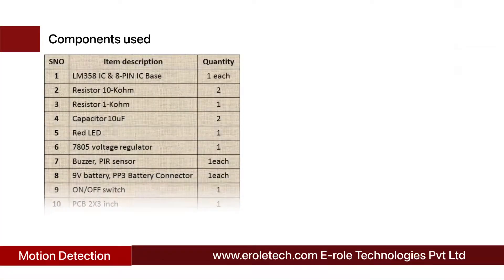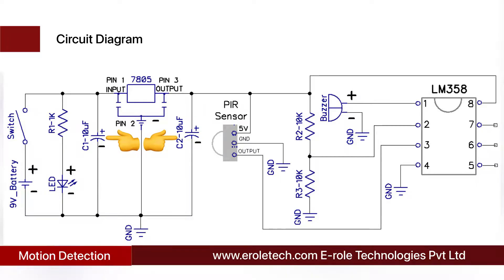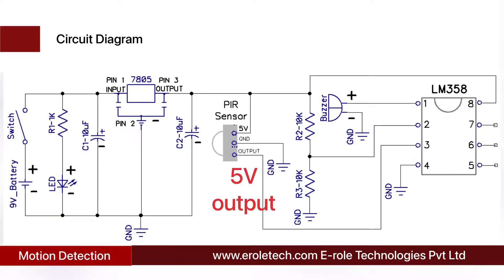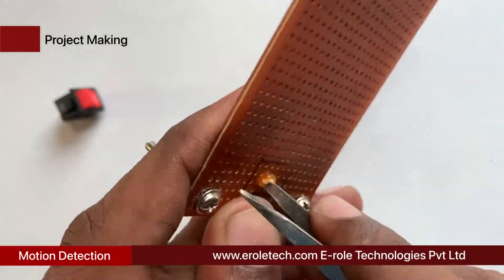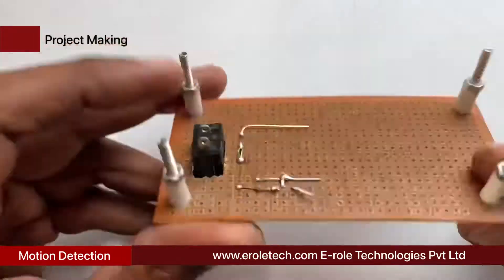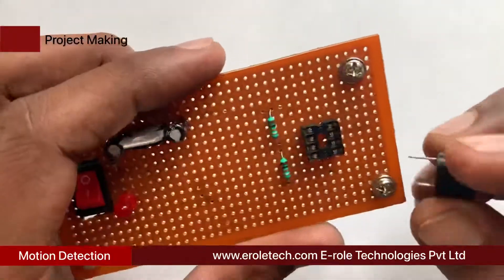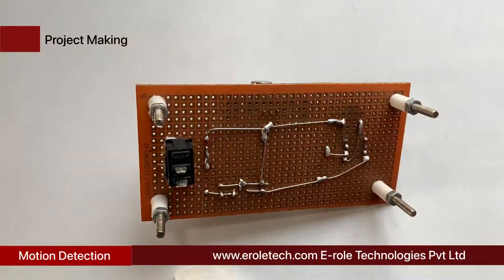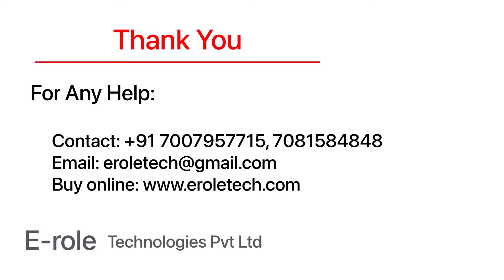Motion detection alarm using PIR sensor and LM358 IC Full Making IC Based Mini Project-16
Introduction:
Generally, in security systems that are used in homes, shops, offices, etc., infrared or laser transmitters and receivers, are used for accuracy and reliability. But these methods, require a lot of monetary investment, and infrastructure support. In this project, we will make a simple cost-effective solution, for Security Systems, implemented using a P I R based Security Alarm. Use of P I R sensor, instead of transmitter or receiver, saves power consumption, as well as, it is a low-cost implementation. in this video we will see how a motion detection alarm is made using P I R senor. Now we can.

connect upper resistor with volt supply , lower resistor with the ground and connect the joint of both the resistors with pin number 2 of IC.

Now we will solder the P I R sensor, on the PCB. P I R sensor has 3 pins. 5 volt, output, and ground. connect the 5 volt pin, with the positive supply, ground pin with the ground supply, and output pin, with pin number 3 of IC base.

1 comparator IC, LM 3 5 8.
8 Pin IC Base.
2 10 kilo ohm resistors.
1 kilo ohm resistor.
2 10 micro farad electrolytic capacitors.
1 red LED.
7 8 0 5 voltage regulator.
1 buzzer.
1 P I R sensor.
9 volt battery.
1 zero PCB.
4 screw with nuts.